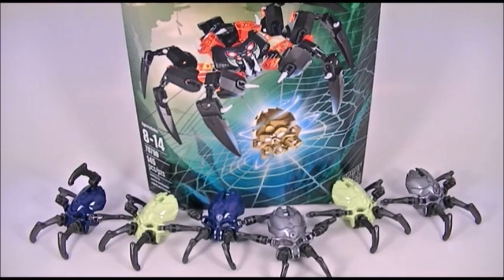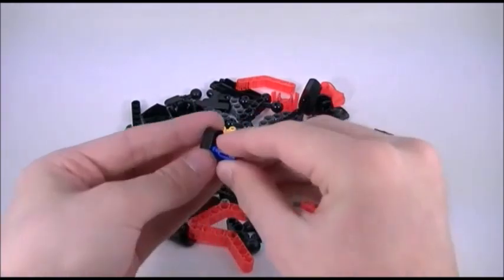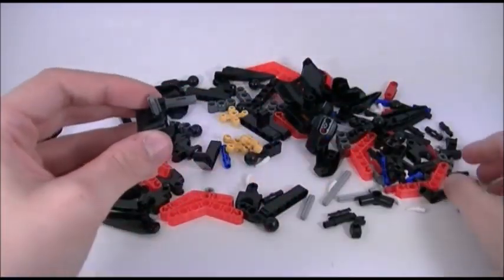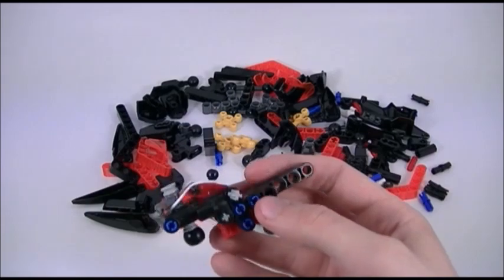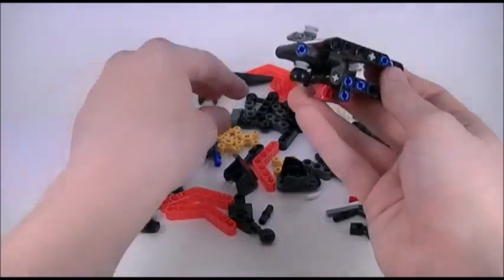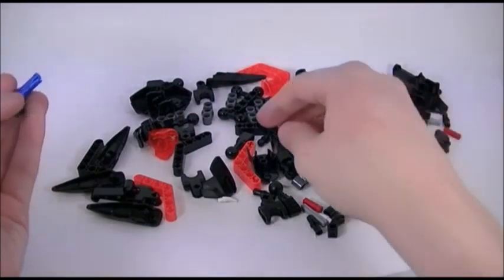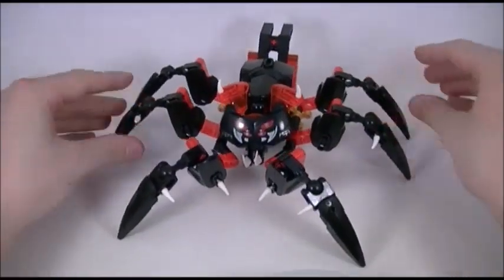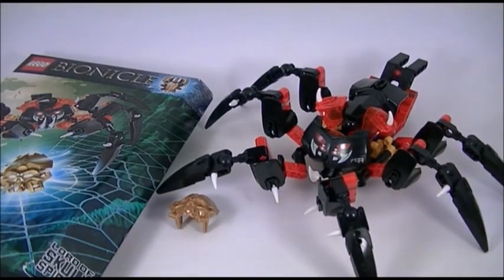LET'S BUILD! - BIONICLE - 70790: Lord of Skull Spiders